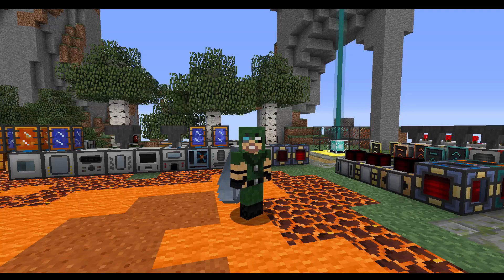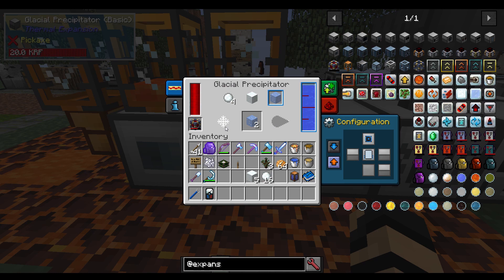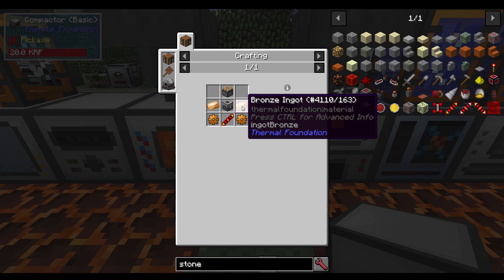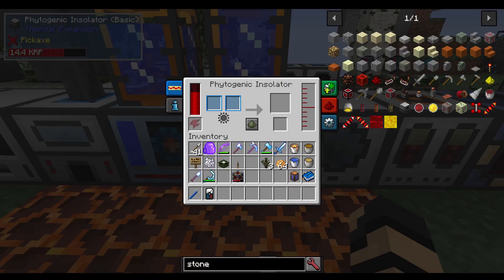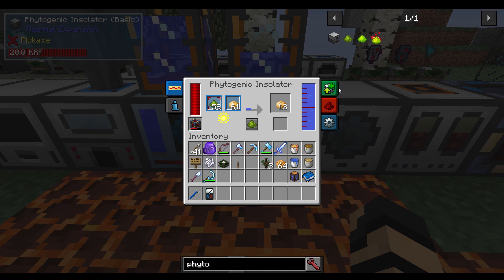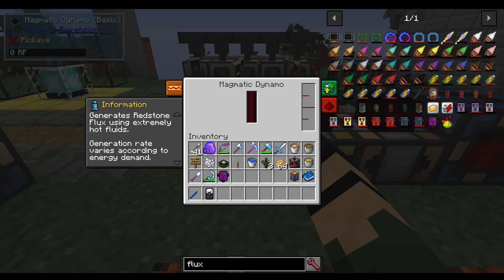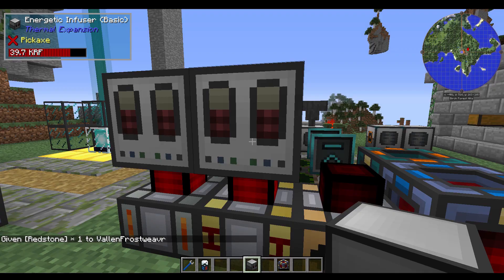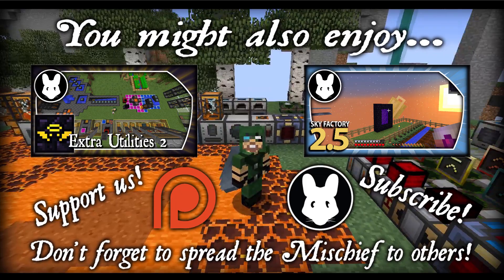Thermal Expansion: Getting Started Part 2! Bit-by-Bit in Minecraft 1.10+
Join Vallen for a look at Thermal Expansion and learn how to understand it and get started! The basics of Thermal Expansion!

Team/Credits responsible for this mod:
Team CoFH
Authors: covers1624, KingLemming, skyboy026, ZeldoKavira
Minecraft version: 1.12